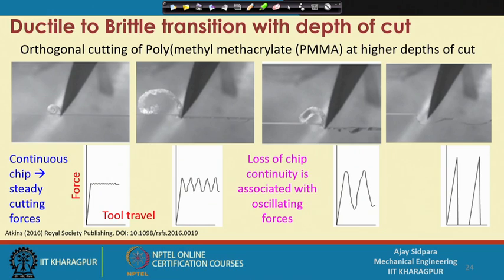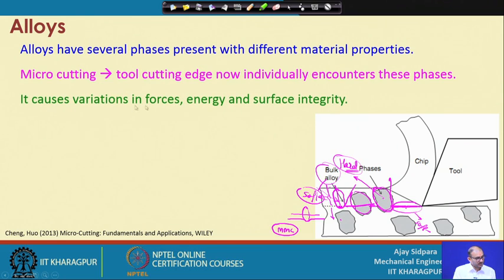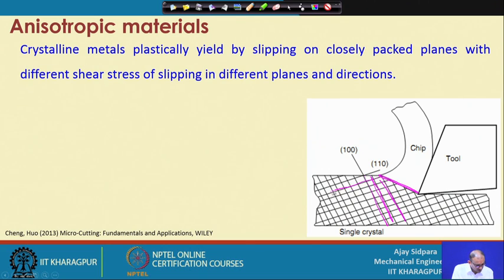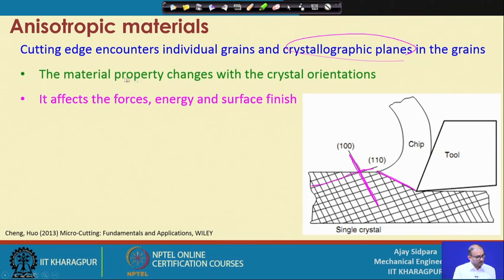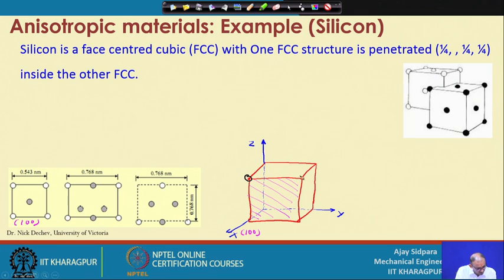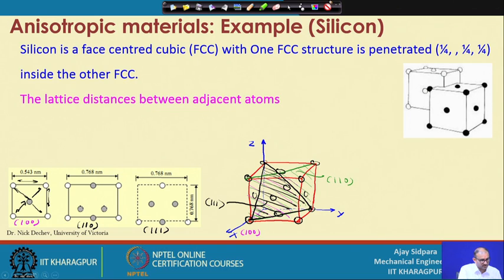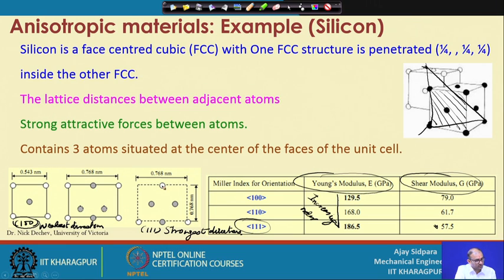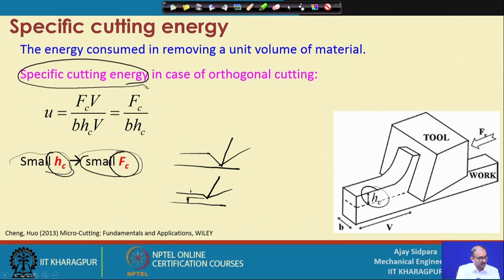Lecture 15 : Difference between macro and micro machining (Contd.)